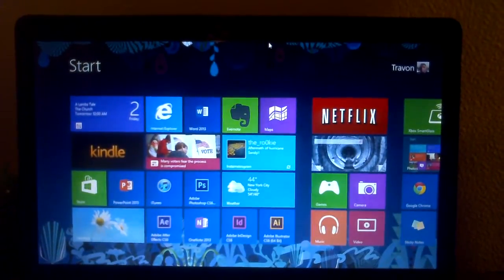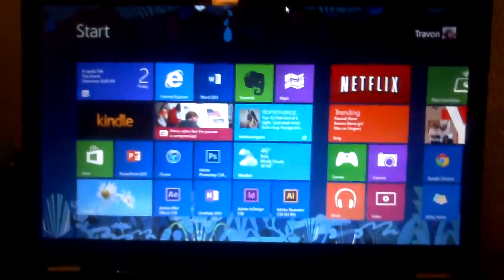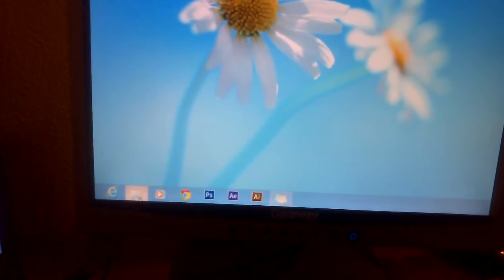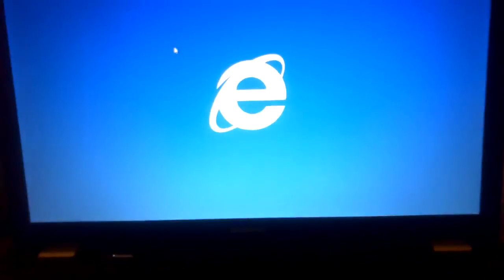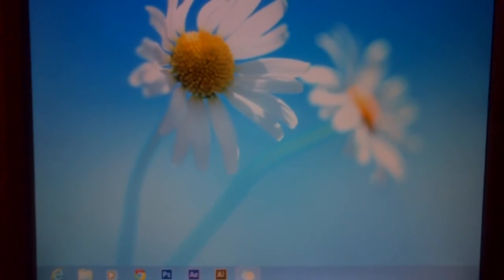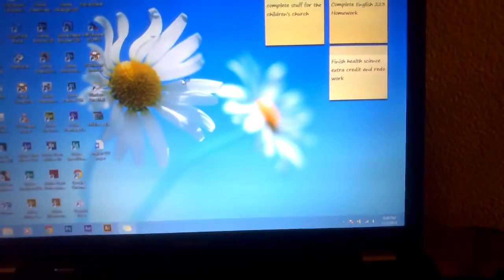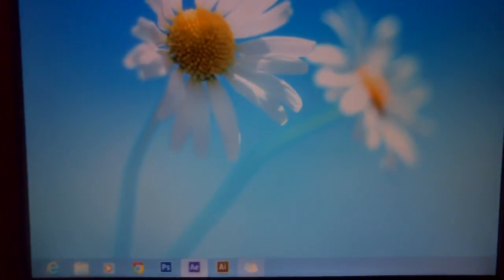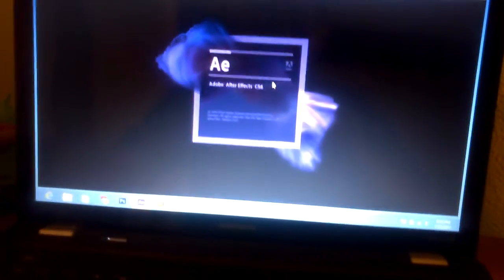Dual Screen on Windows 8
This will be a rant and showing of windows 8 with dual screen. I think that dual screen with windows 8 needs to be improved. One screen is in the modern UI and the other on in desktop mode.